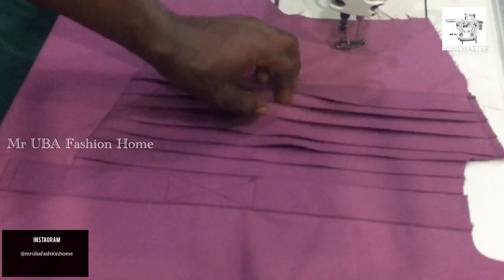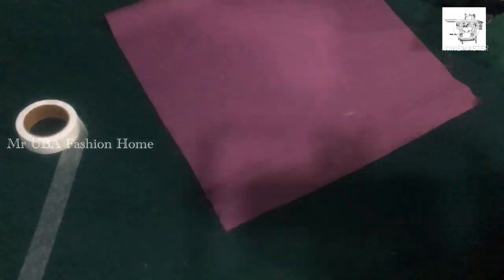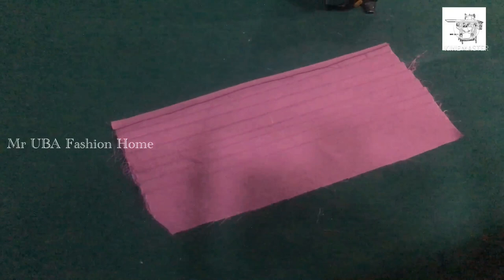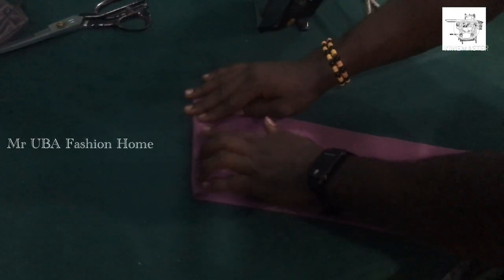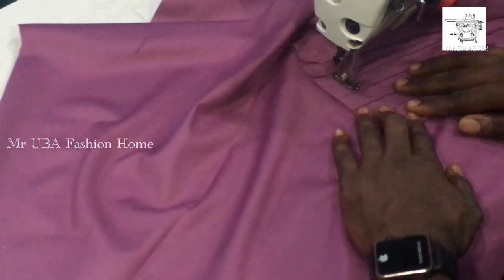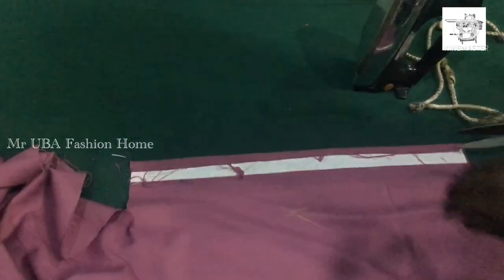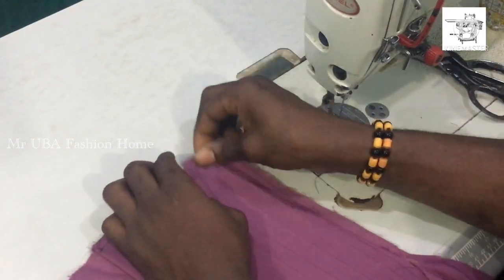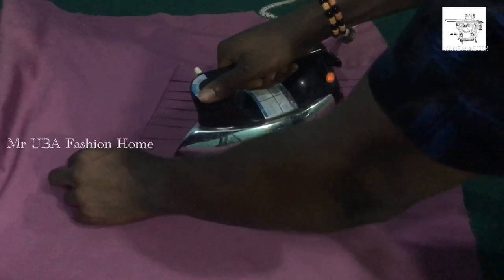How to sew a printing design with placket on your senator/ native outfit step by step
Hi guys welcome to my YouTube channel please subscribe and turn on the notification button for more video  and don’t forget to like 👍 and share this video to your friends thanks 🙏🏻 for watching this tutorial I really

Placket tutorial